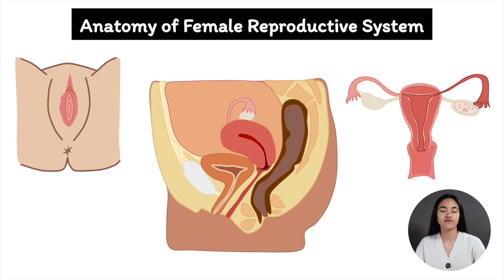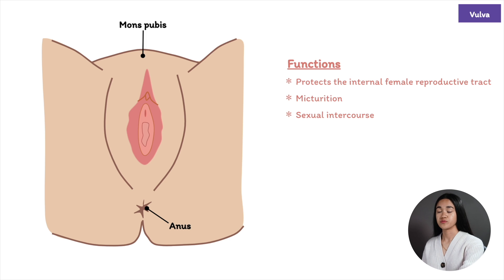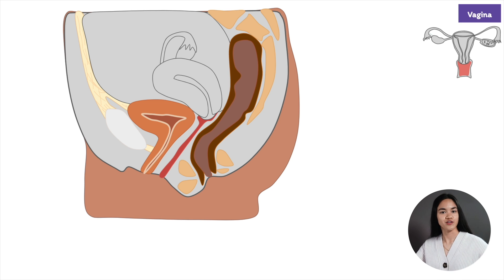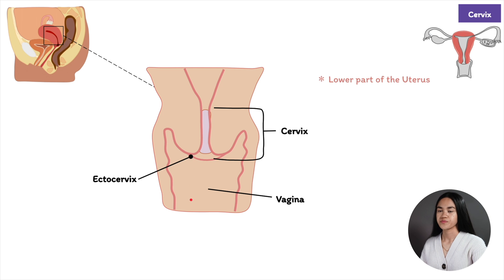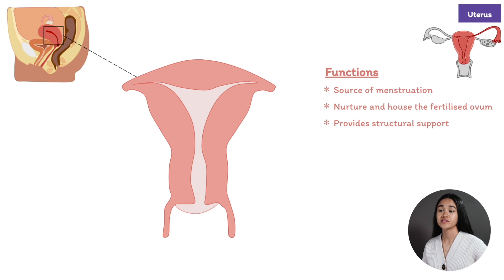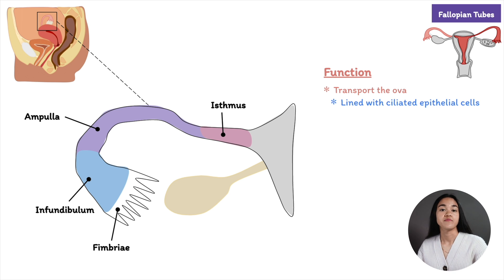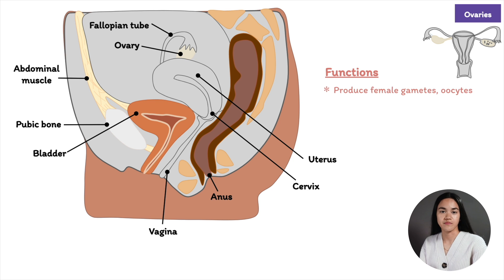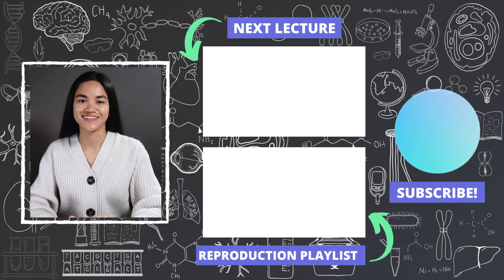Anatomy of Female Reproductive System: Structure & Function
In this lecture, EKG is going to cover the anatomy of the female reproductive system. We're going to break down the external and internal organs and their functions.

Table of Contents:
0:00 Intro
1:10 Vulva
2:47 Vagina
4:05 Cervix
5:10 Uterus
6:06 Fallopian Tubes
8:18 Ovaries

Lecture Source: Widmaier, E. P., Vander, A. J., Raff, H., & Strang, K. T. (2019). Vander’s human physiology: the mechanisms of body function. (15th ed.). Mcgraw-Hill Education.